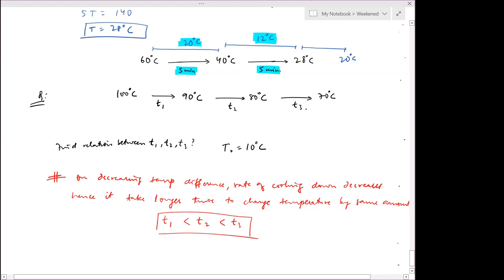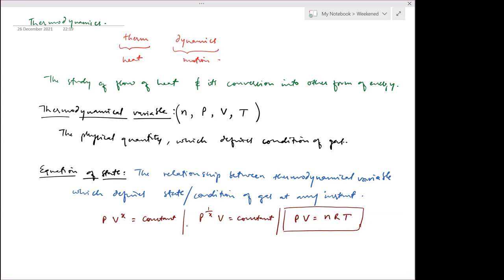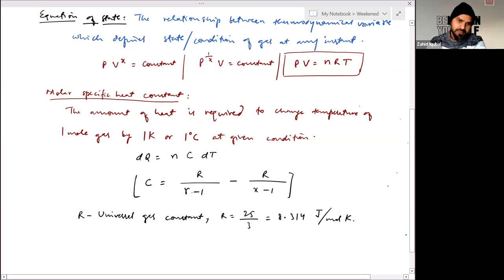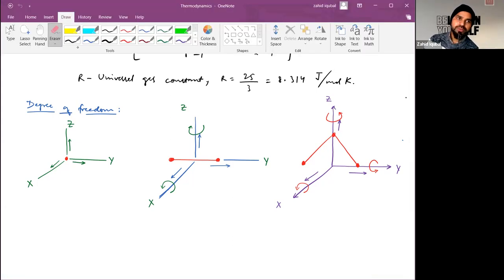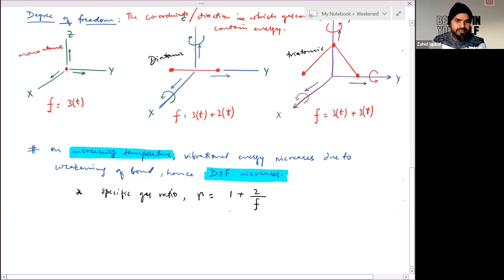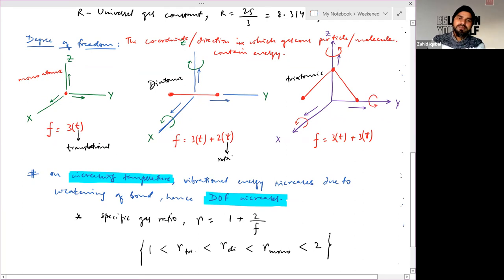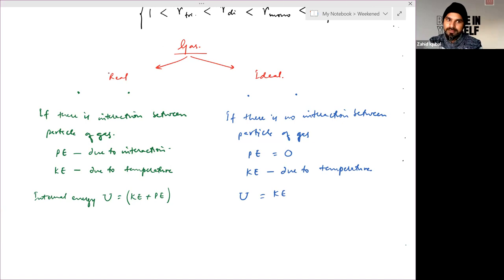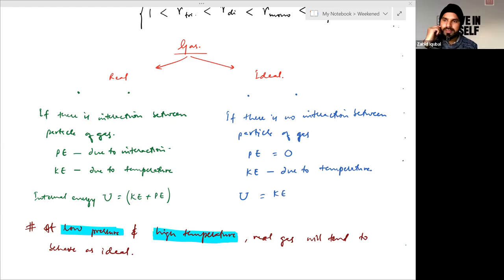Learnivio | Zeroth Law | Thermodynamics | Lect 1 | MEE | 26-12-2021